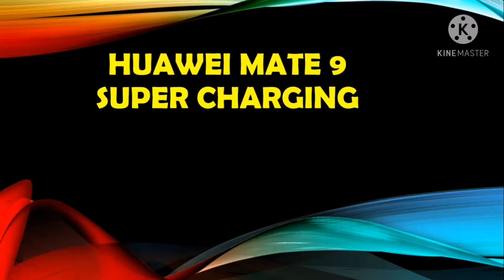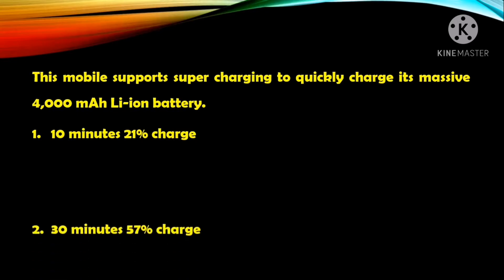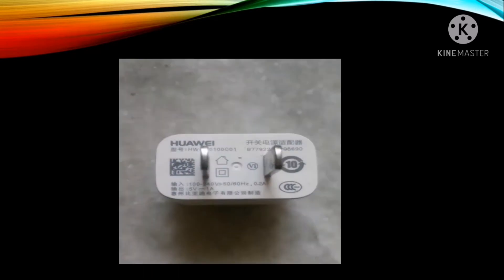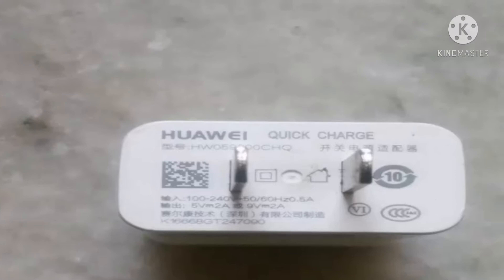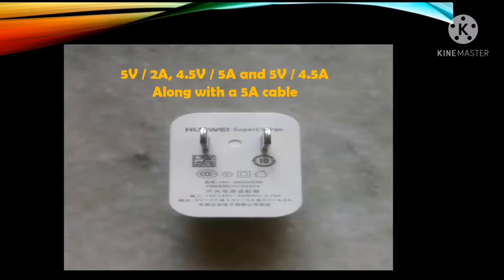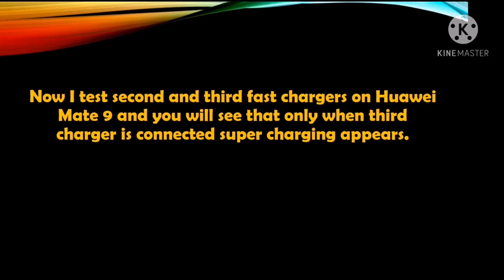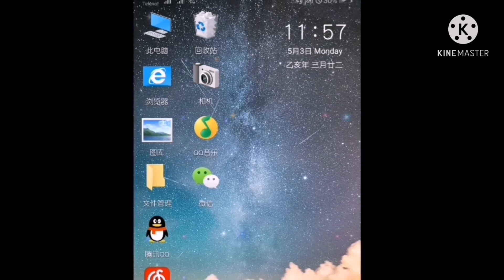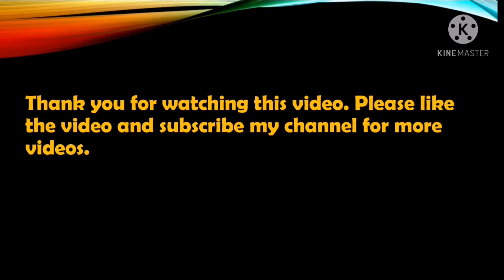Enable super charge on Huawei Mate 9 - Why super charge / fast charge does not work on Huawei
In this video, I demonstrated how to enable supercharging feature on Huawei mobiles. Please watch this video completely and use the recommended charger shown in the pictures to enjoy this feature.
super charge on Huawei
# How to charge Huawei mobile in 1 hour?
What is super charging in Huawei?
Why super charging does not work on my mobile?